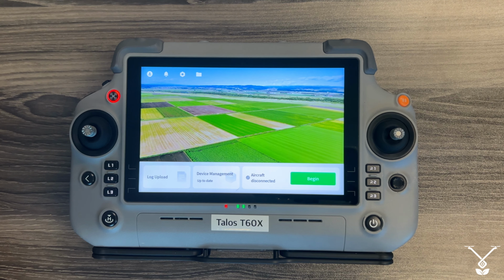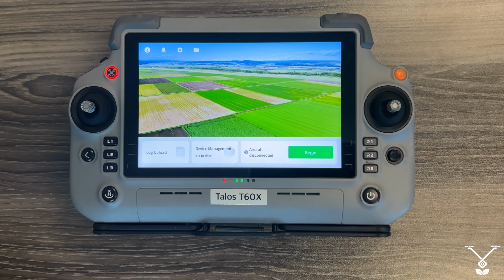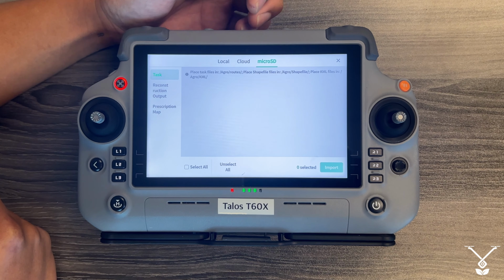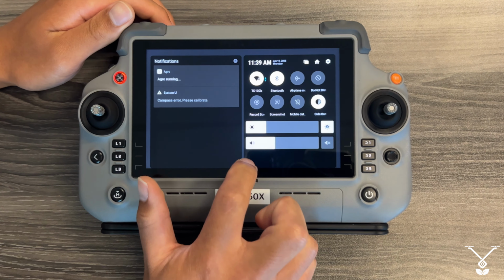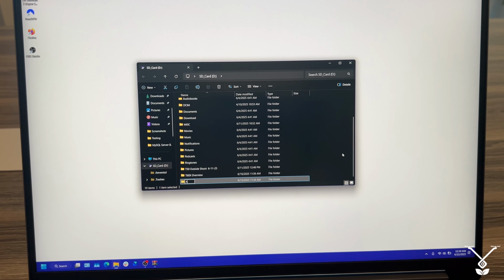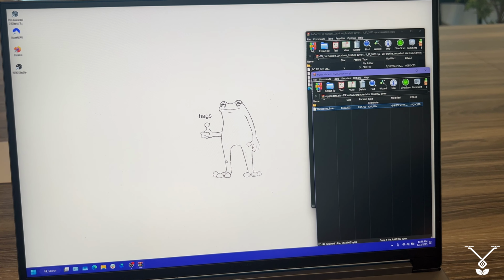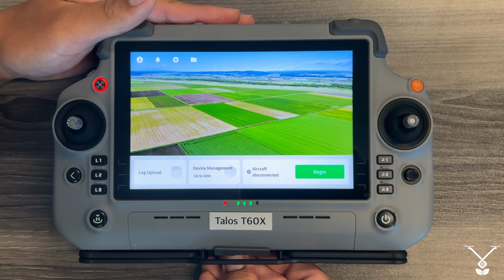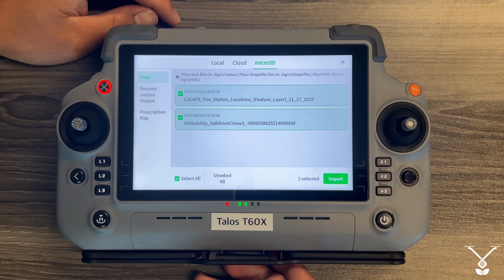How To Import KML/Shapefiles to the Talos T60X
Upload and import KML or zipped shapefiles into your Talos T60X with ease. This guide shows you how to prepare your geographic data (KML/KMZ or .shp + .shx/.dbf/.prj in a ZIP), upload it via USB or SD, and instantly deploy mission files—streamlining geospatial tasking on the T60X system.

For more information on our Agricultural Sprayer drones, visit our